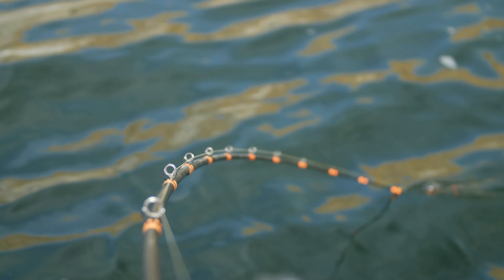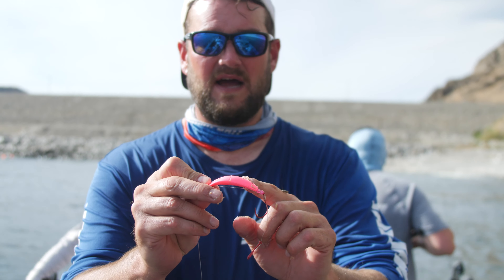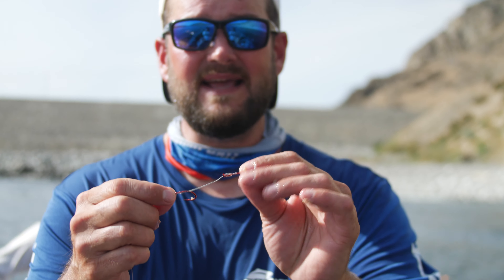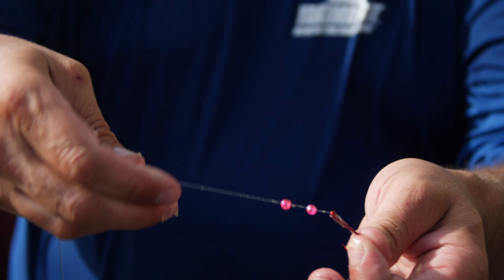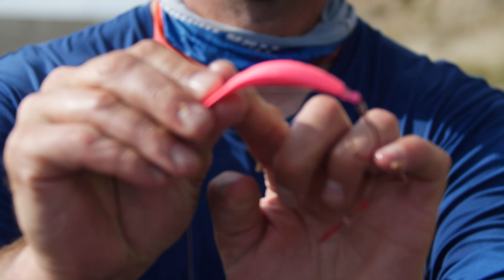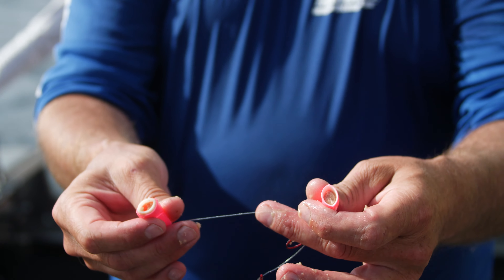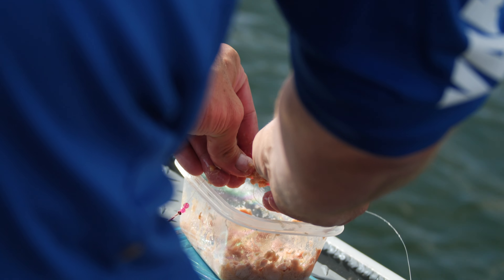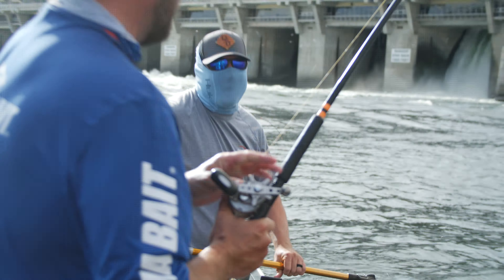SPIN-N-FISH for Sockeye! | Jarod from YBC Explains | Bait Filled Lure for Sockeye